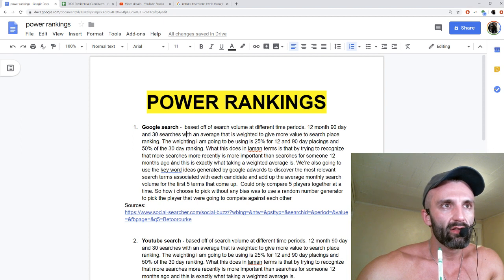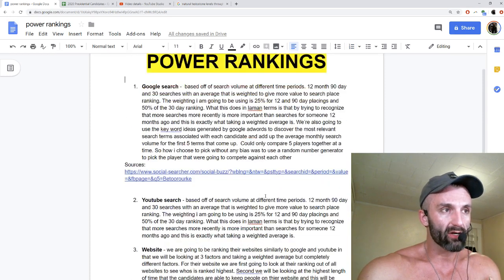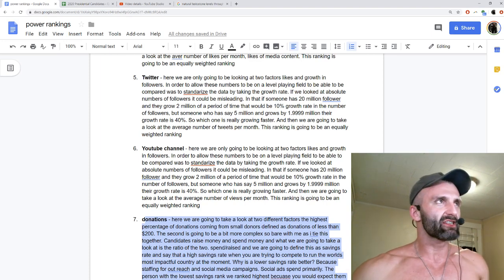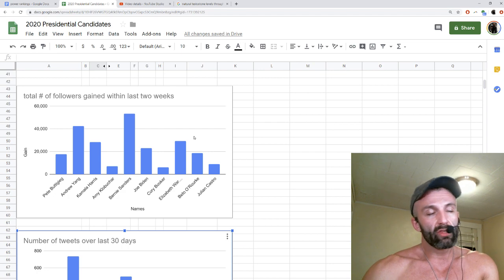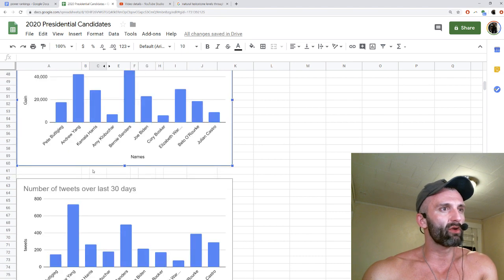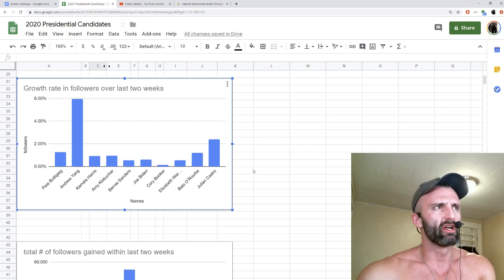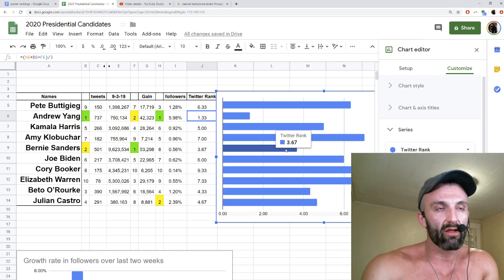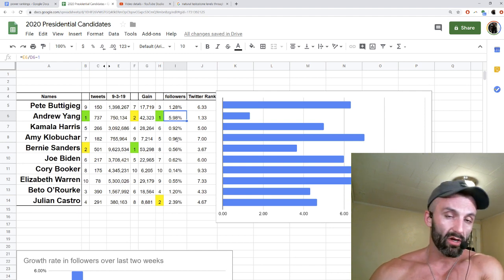Andrew Yang Ranks #1 on Twitter followed by Bernie Sanders